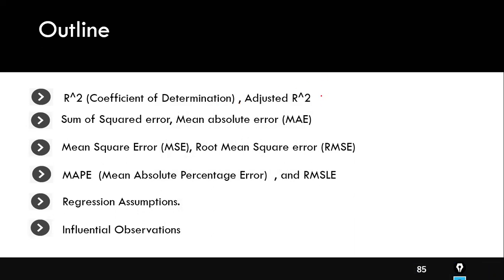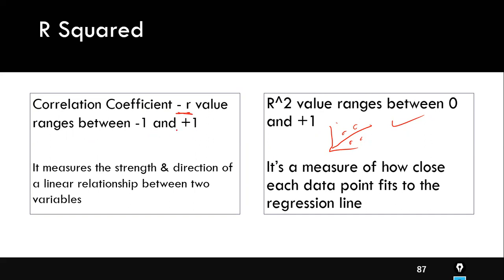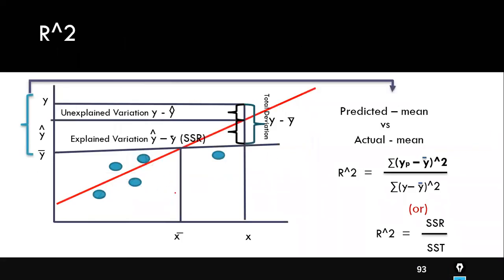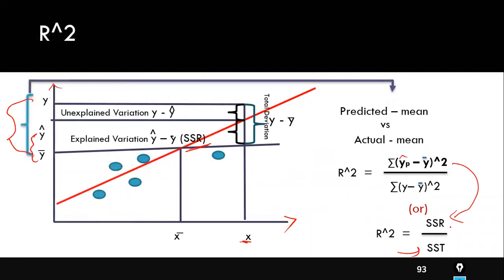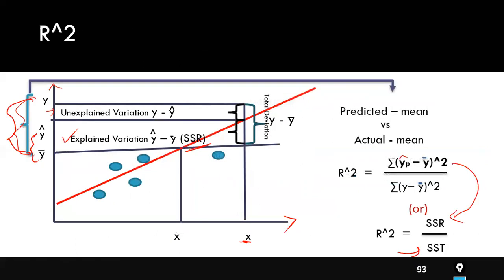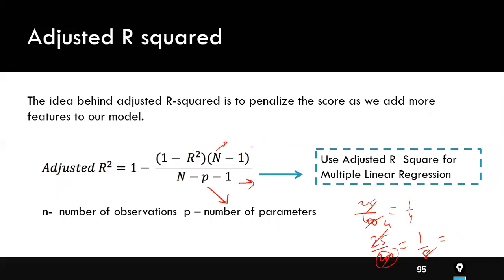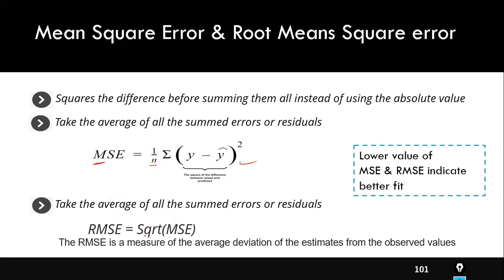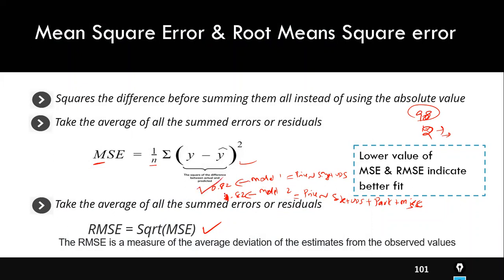Linear Regression - Model Evaluation